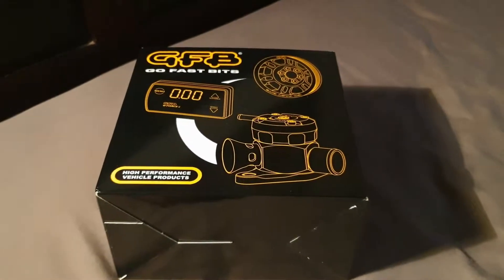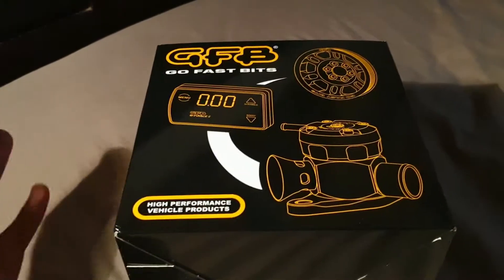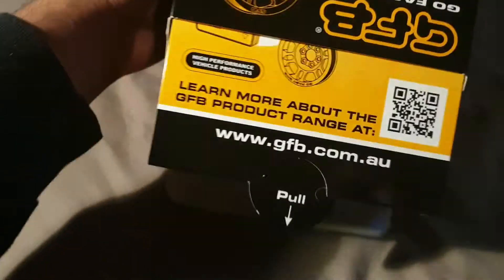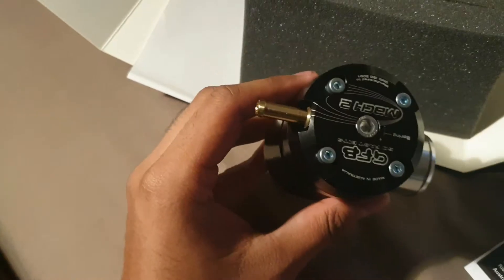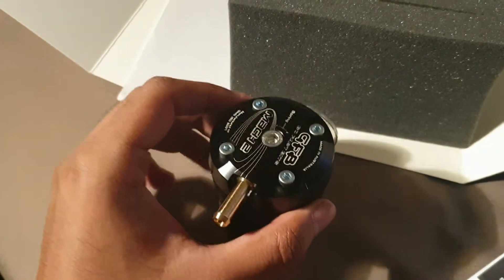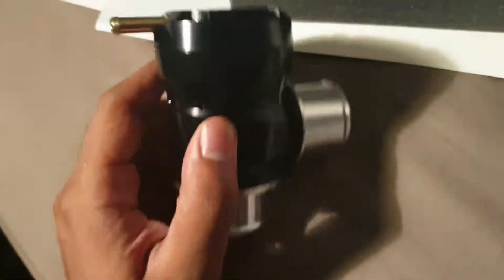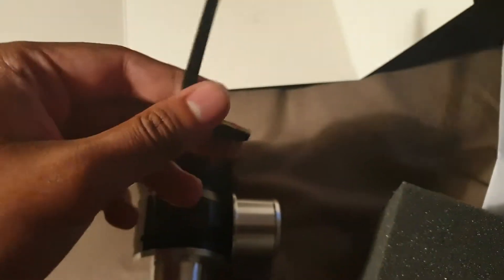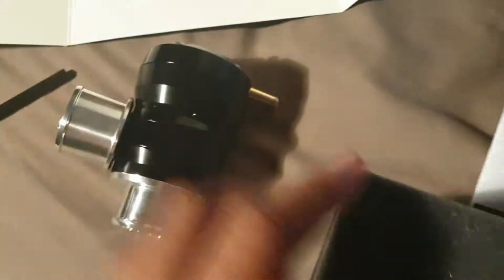GFB Mach 2 Blow Off Valve Unboxing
Go Fast Bits Mach 2 Bypass Valve unboxing, great for anyone wanting a recirculating valve with all the performance benefits.

All rights of the video are mine. Any reproduction for media/news/YouTube will not be allowed without prior written permission.